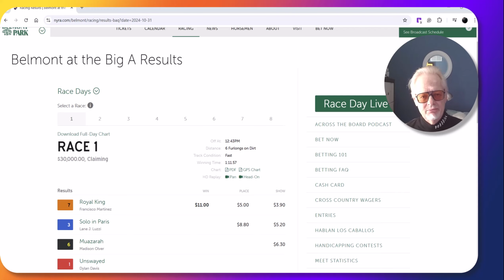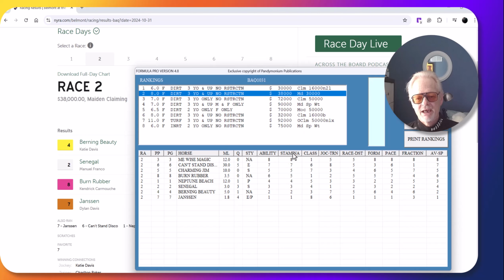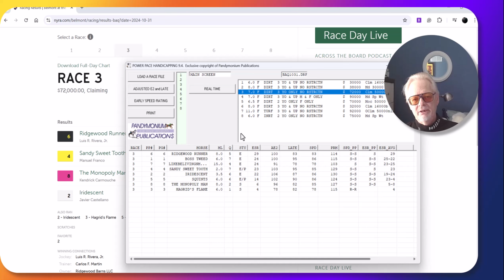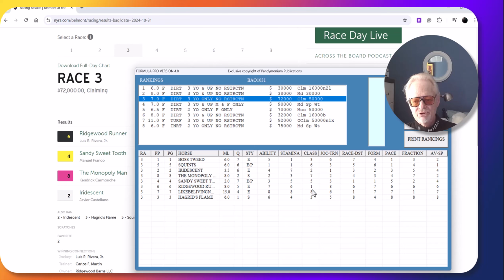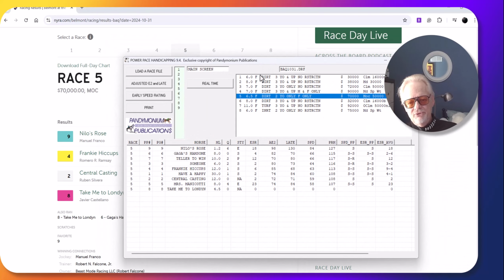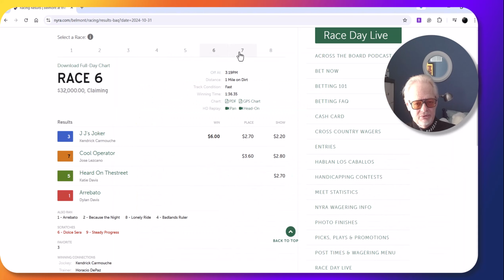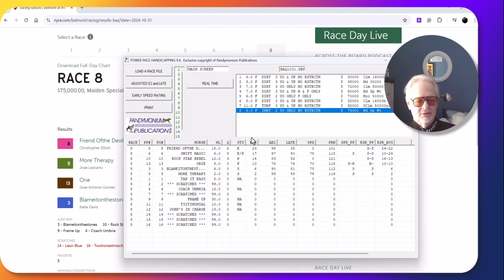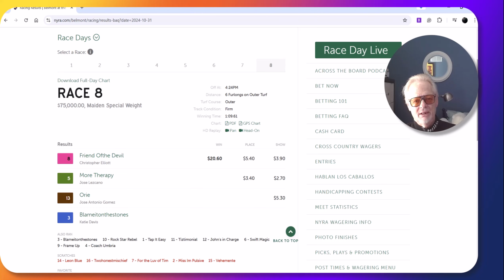Power Pace with Pandy, Tuesday, November 12, 2024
Using Power Pace and Formula Pro to handicap Belmont at The Big A, October 31, 2024 card